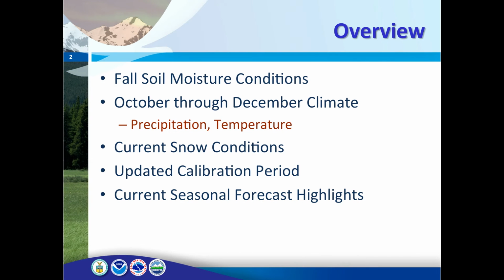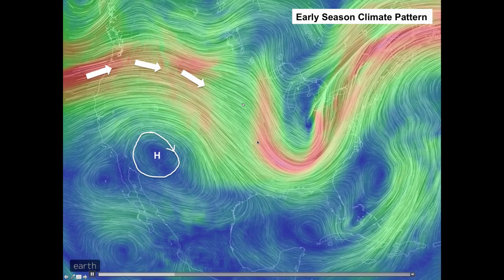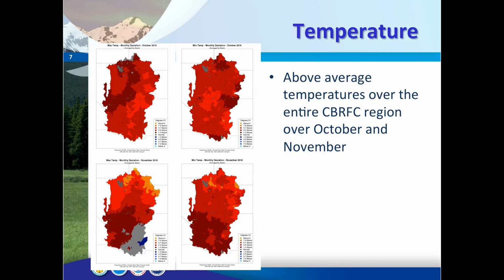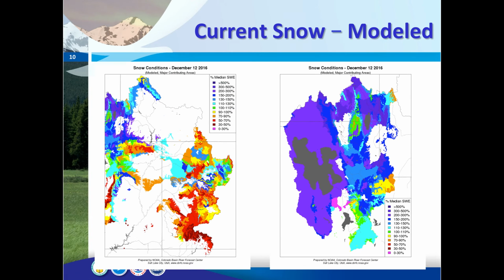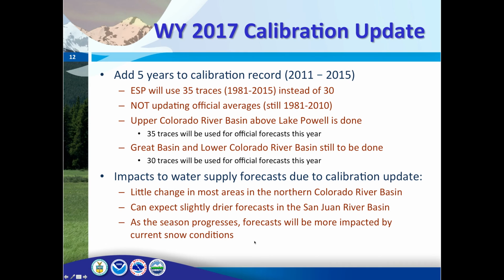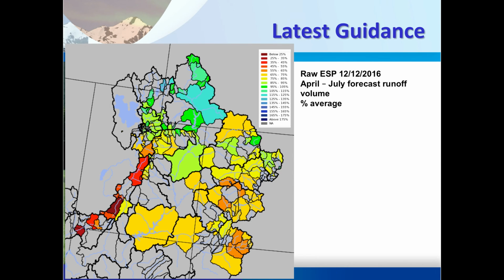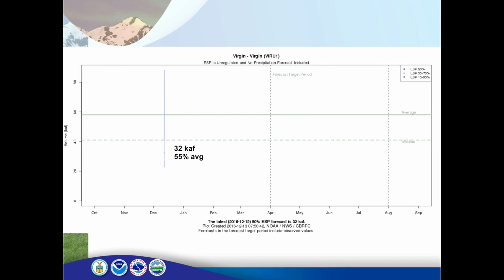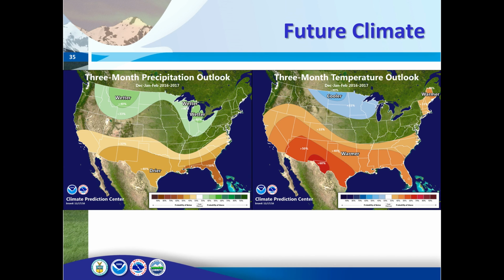2017 Early Season Outlook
This 2017 Early Season Outlook provides a brief overview of early season weather and climate conditions heading before the start of official water supply forecasts, which will begin in January.